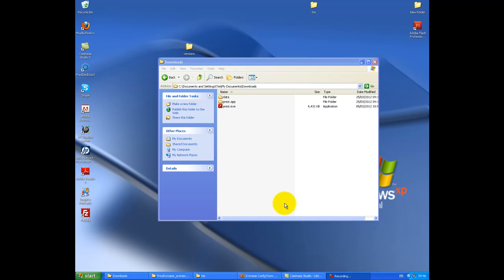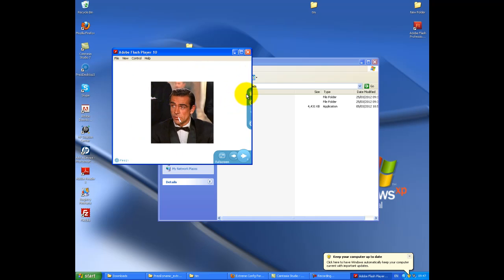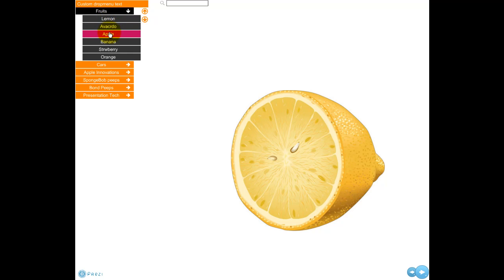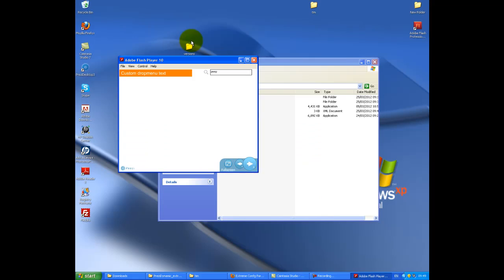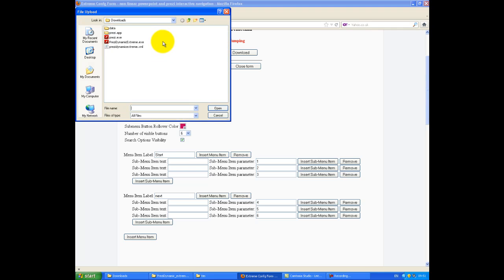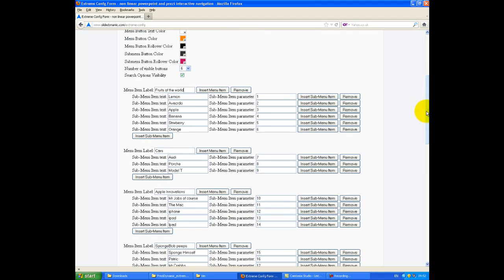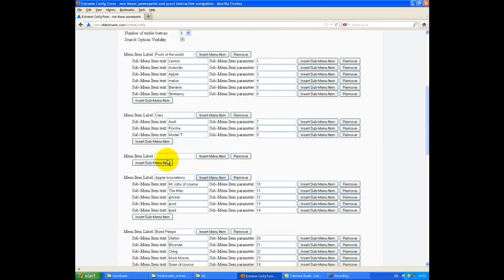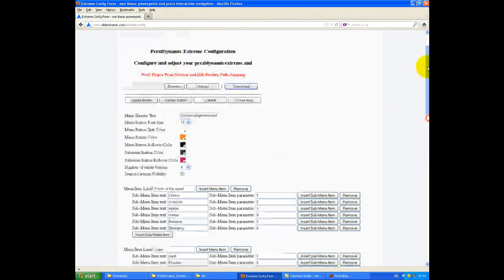prezi dynamic path point / view hyperjump accordian style non linear navigation with search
this aftermarket add-on to prezi extends Prezidynamic to be more extreme in creating virtual sections and subsections. this explains how to create the configuration and navigation. more info and download